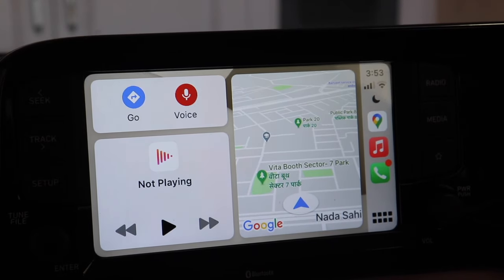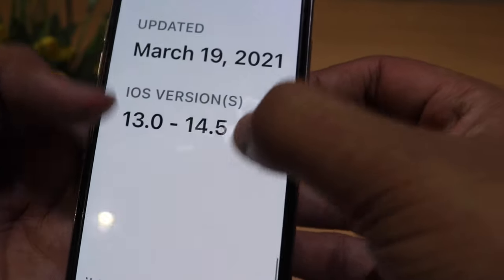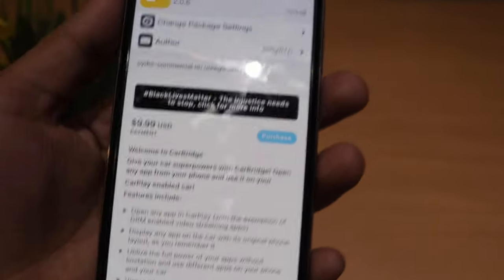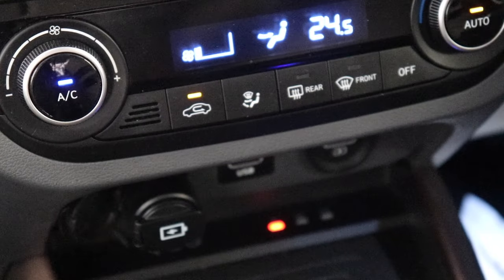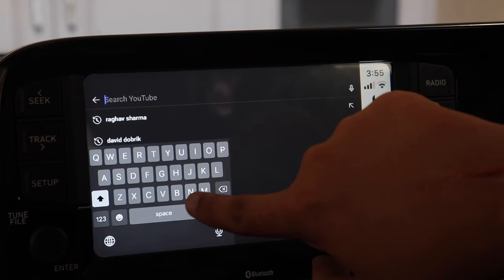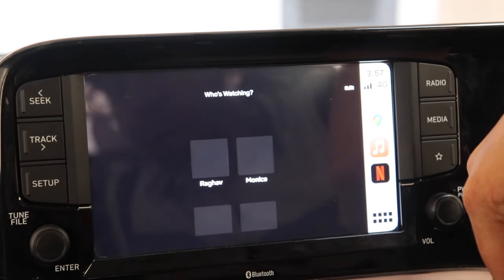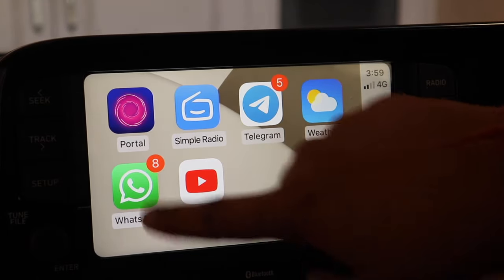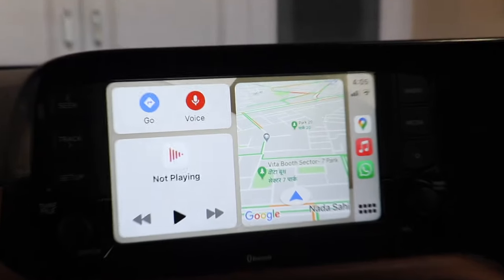Watch Youtube In Car with IOS 14 Carplay | Carbridge with IOS 14 / IOS 13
Now Carbridge finally works with IOS 14 and above. Learn how to use 3rd party installed apps from your phone on your car's infotainment system. Carbridge can do wonders and can make a normal car act as an internet inside the car. Surf Youtube directly in your car without any delays or lags. Play MP4 files on your car's display.
To perform this, a jailbroken iPhone is required. In my case, I am using an iPhone X on IOS 14.4.1 which is jailbroken.
If you want to know how to jailbreak an iPhone, check out my video for the same -